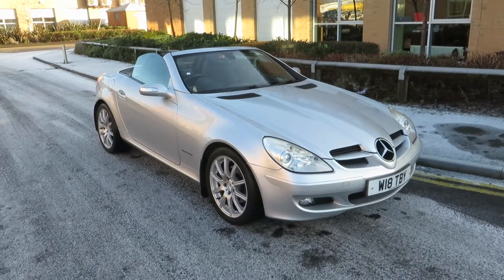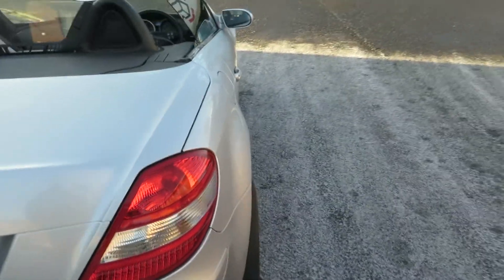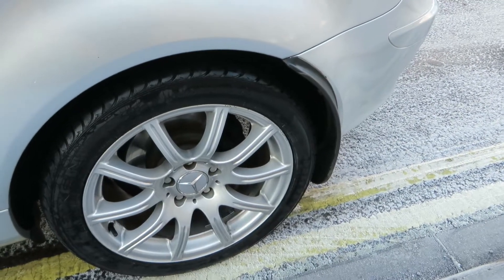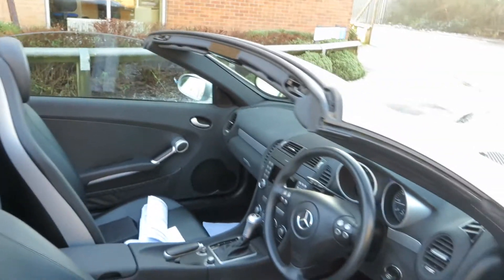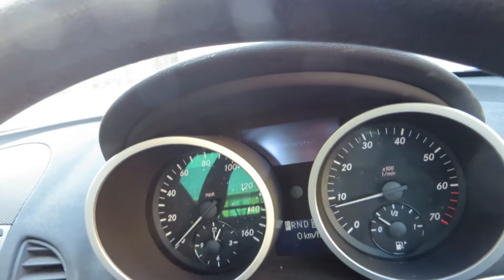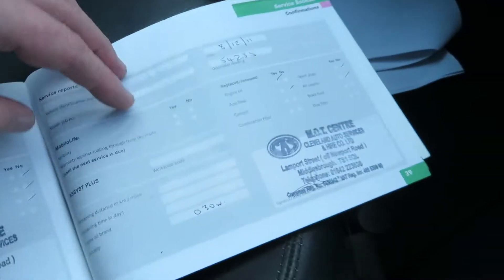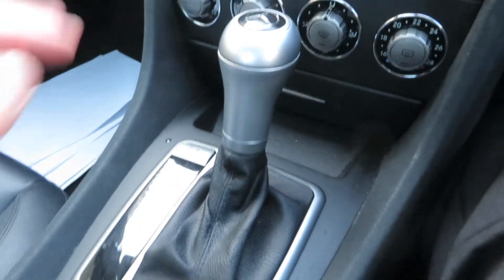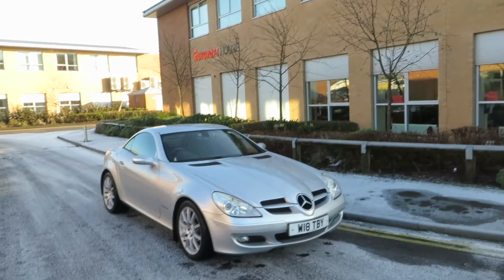Mercedes SLK 200 W18TBY